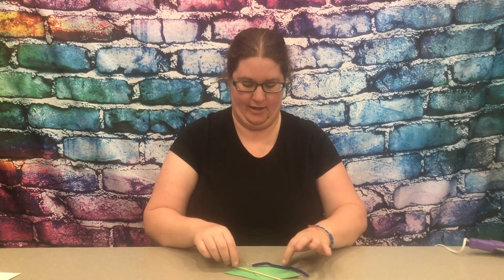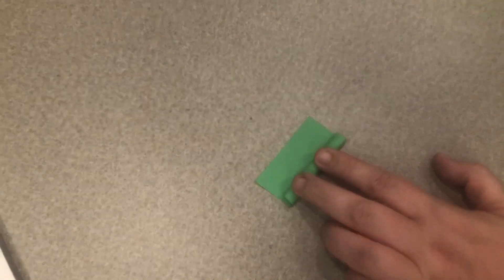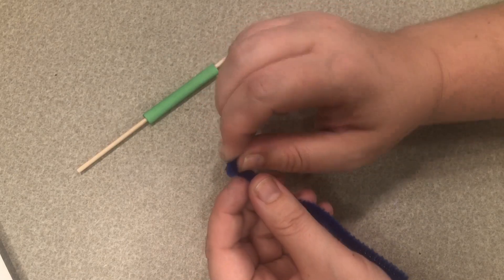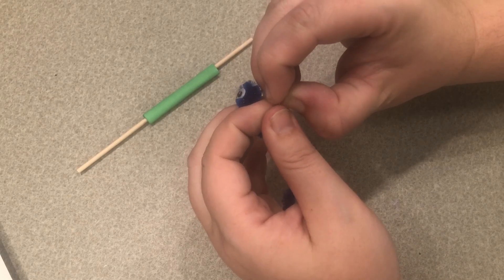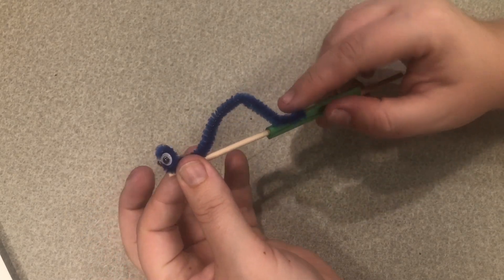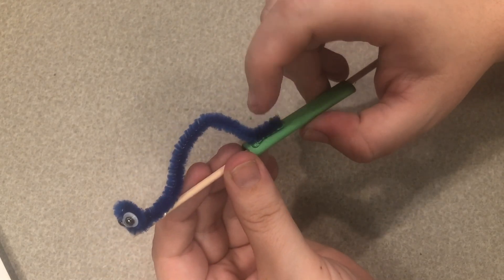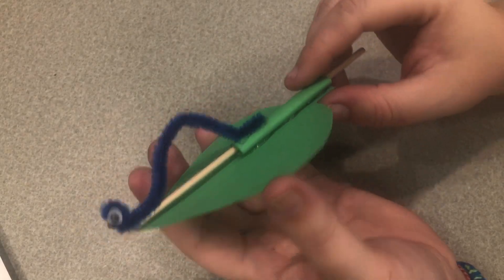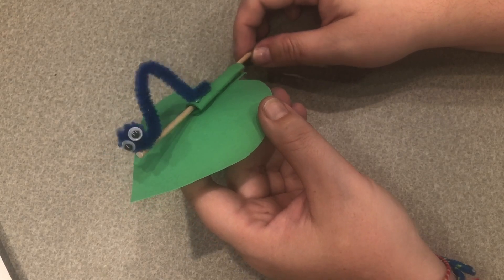STEAM Explorations 4-29-23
Join Kristin for STEAM Explorations to make a crawling caterpillar on a leaf!  Craft packets can be picked up at the Children’s desk in the library while supplies last.